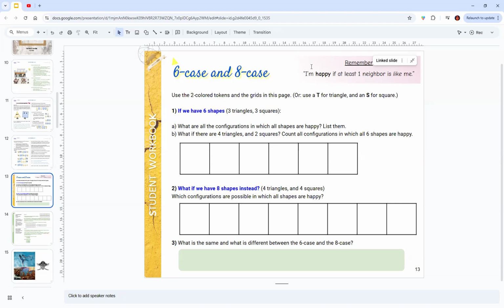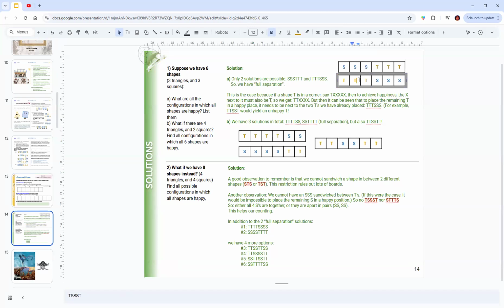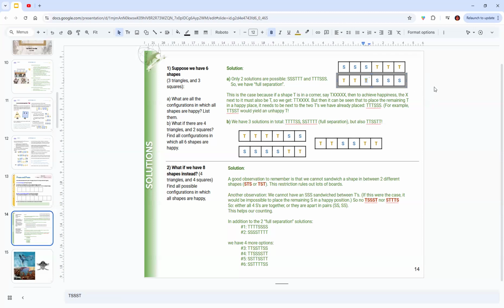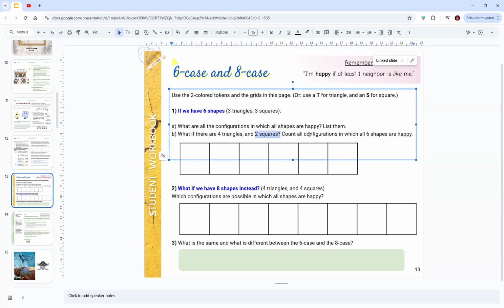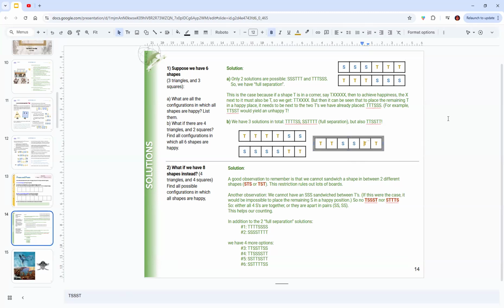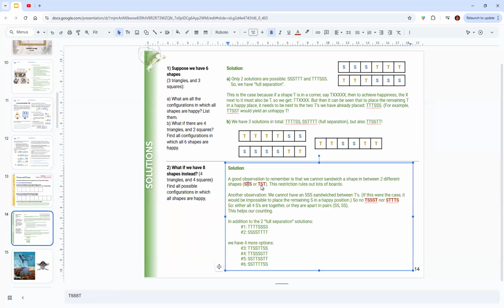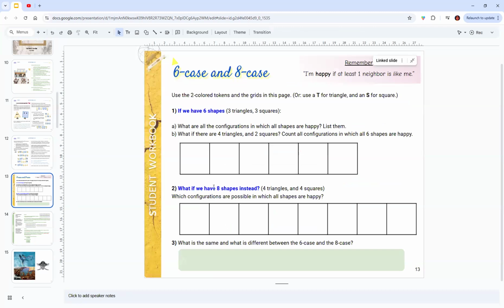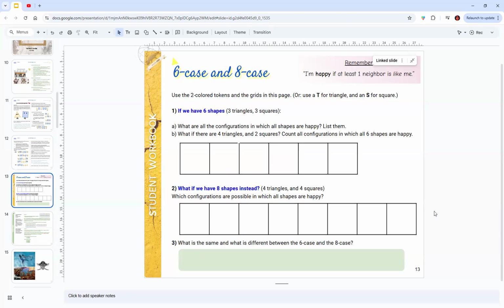F24 Part 1 ii six case and eight case